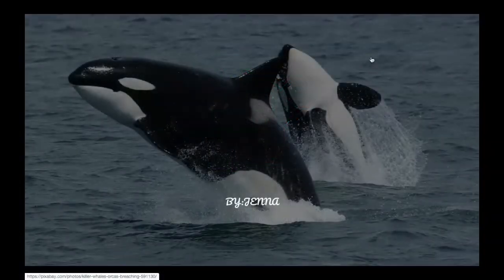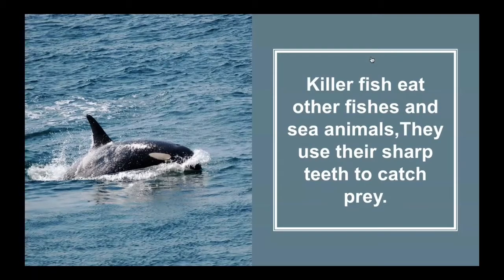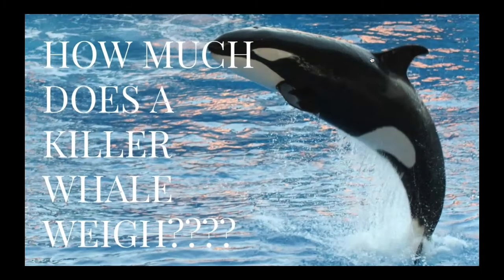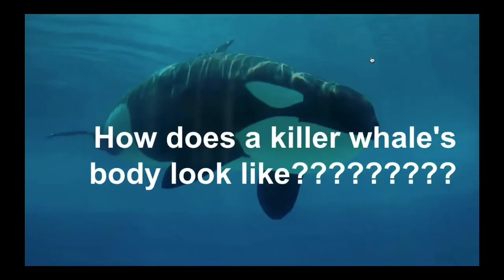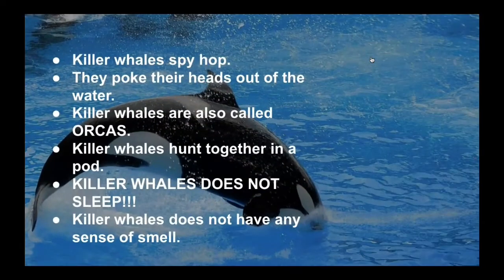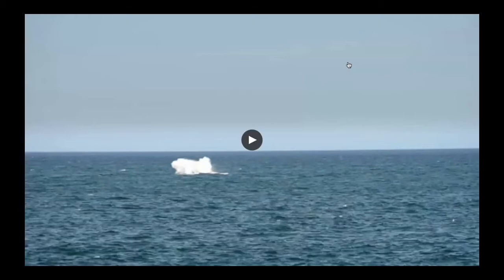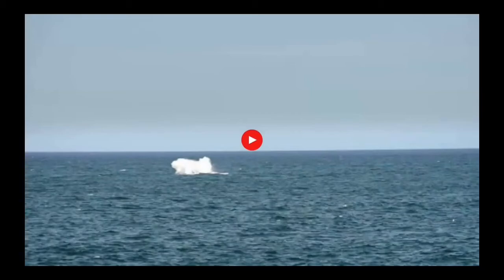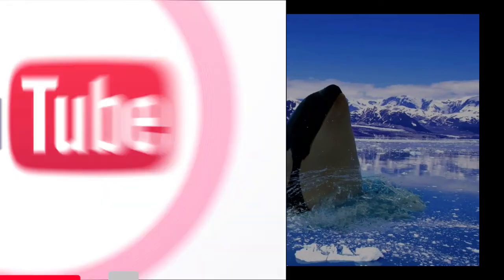Information about KILLER WHALES!!!!!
HI GUYS, I just wanted to share some info about killer whales and their one of my favorite sea animals!
Even I hope you guys like this video hopefully I gave you some info about Killer Whales!💗lso make sure you subscribe and thumbs up and turn the bell or the notification button to see my latest videos!!